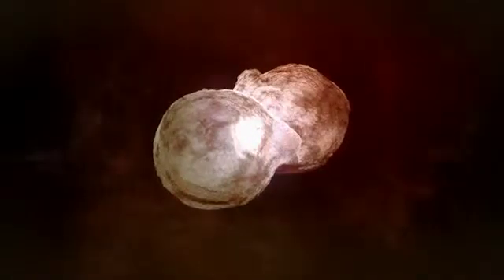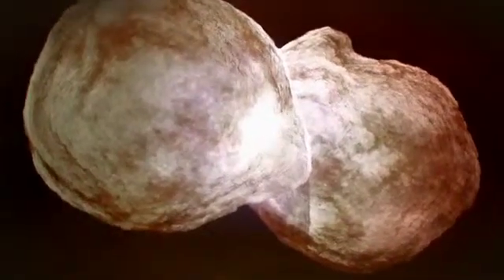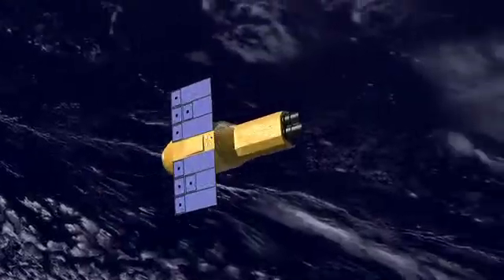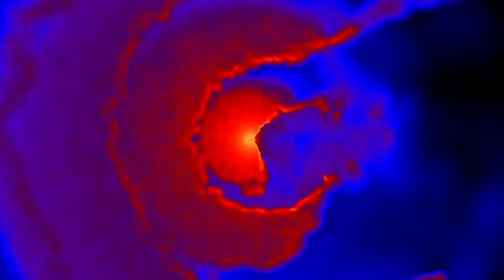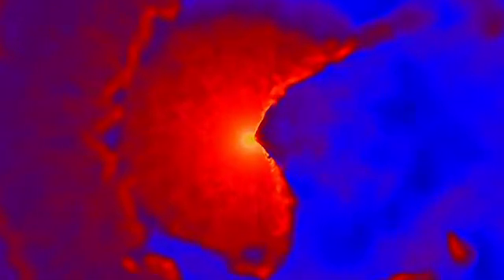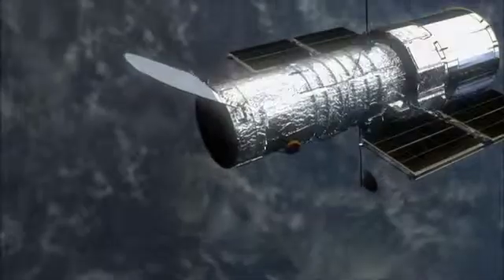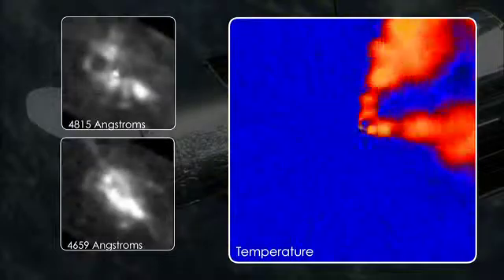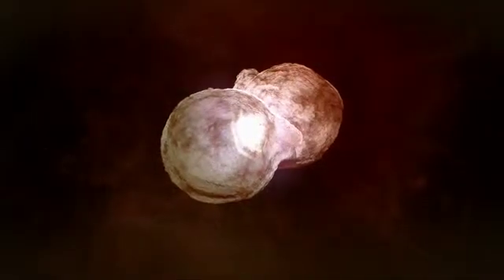Sistema Eta Carinae.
Eta Carinae é um sistema binário que contém a estrela mais luminosa e maciça dentro de cerca de 10.000 anos-luz. Um estudo de longo prazo liderado por astrônomos do Goddard Space Flight Center da NASA em Greenbelt, Maryland, combinou dados de satélites da NASA e da companhia de observação terrestres e modelagem teórica, para produzir o retrato mais abrangente de Eta Carinae. E as novas descobertas incluem também imagens do Telescópio Espacial Hubble que mostram características nunca vistas antes, das interações estelares.